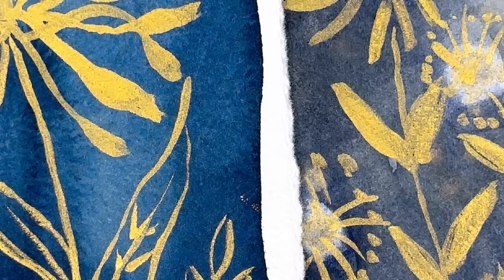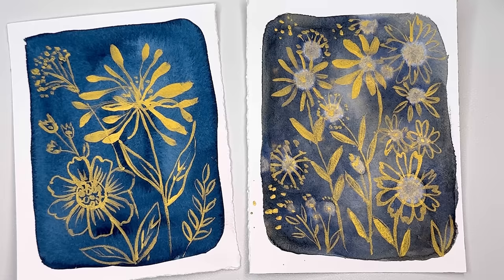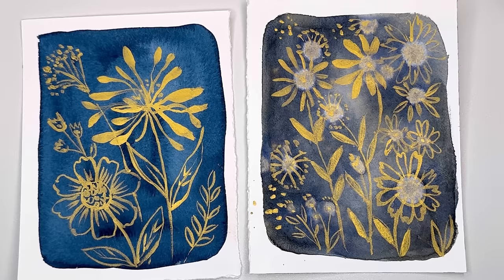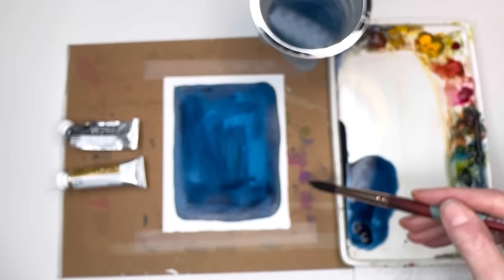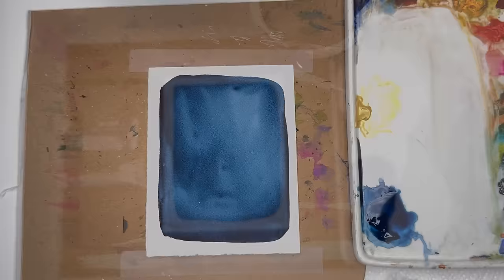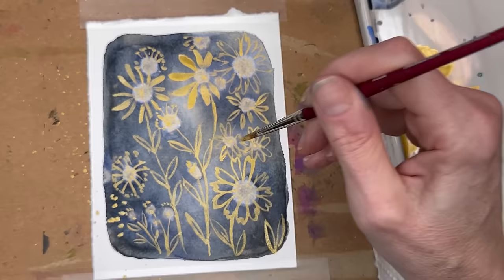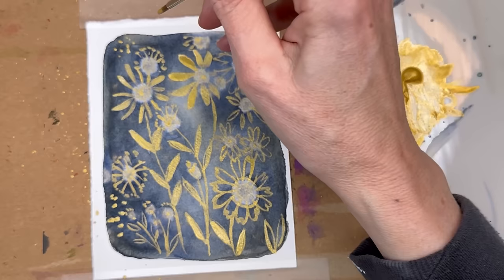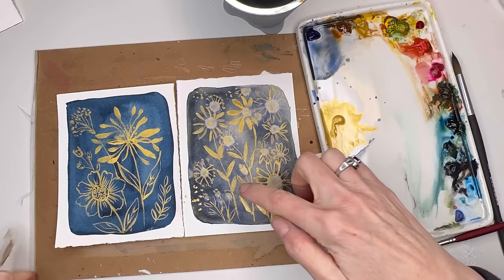EASY watercolor Metallic Flower cards in 5 Minutes!!!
Want to fun and EASY metallic watercolor floral cards- check out this tutorial on paintings- this is for the beginner or a skilled painter - for the extra and EXCLUSIVE VIDEOS and ad- free check out my Patreon

Supplies:
holbein watercolor: , ,   Indigo blue ,gold, , burnt umber, burnt Sienna , paynes gray,

Princeton no 4  long round  velvet touch series , Princeton no. 12 neptune series brush brush
Fabriano       100% cotton cold press paper block   4 x6"

Ellen